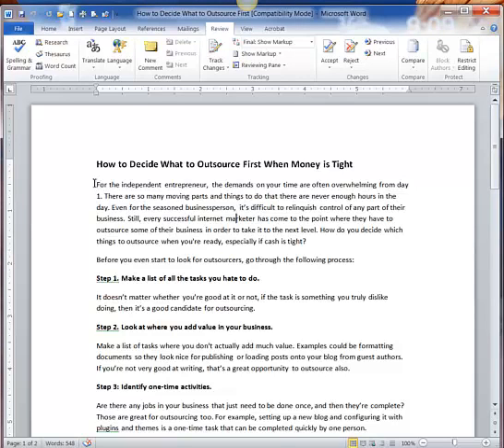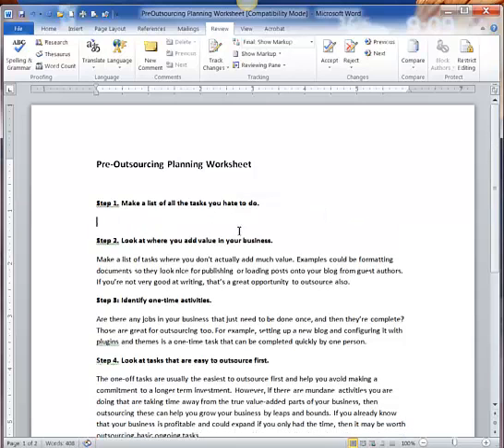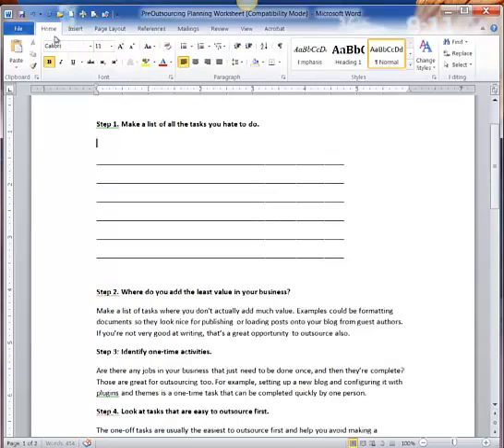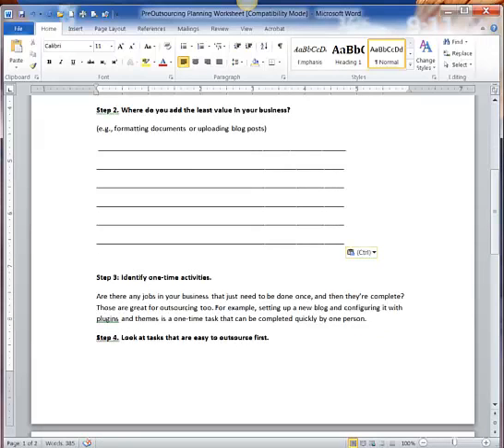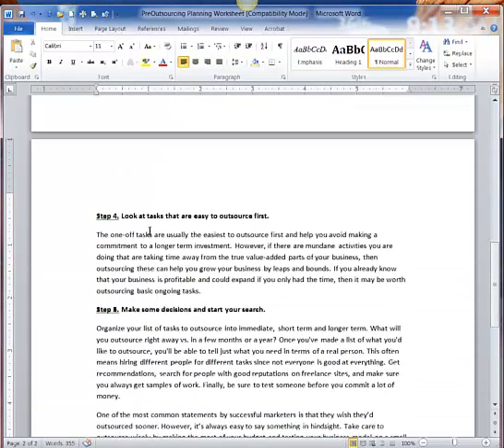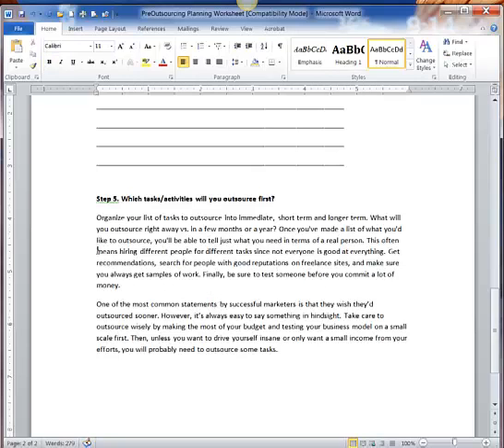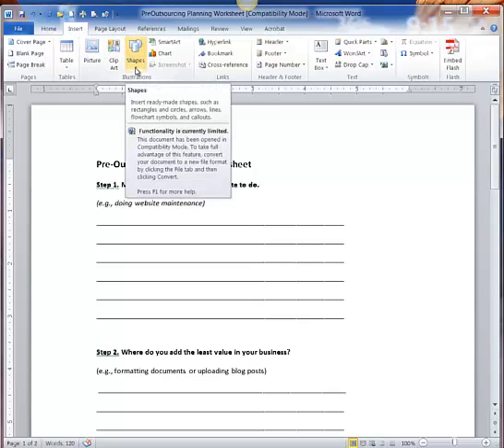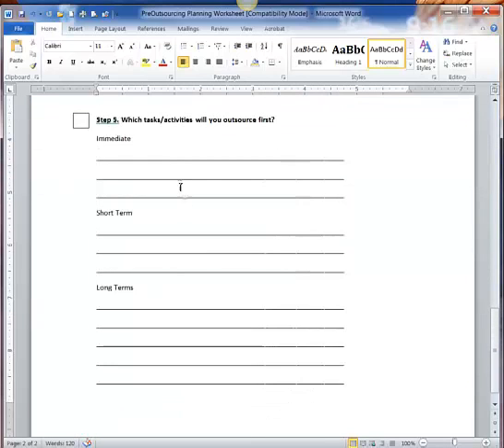Repurposing PLR Content: How to Create a Worksheet from a PLR Article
Want to get the most mileage and value from your PLR? Try making a worksheet or checklist that helps people take action on what they've just learned.  Here I demonstrate how easy it is to create a worksheet from just one PLR article.